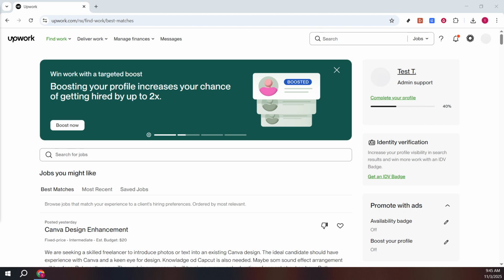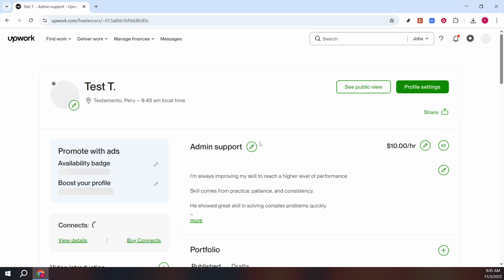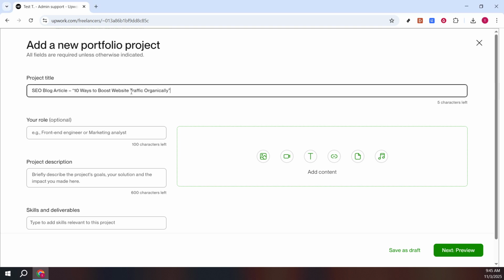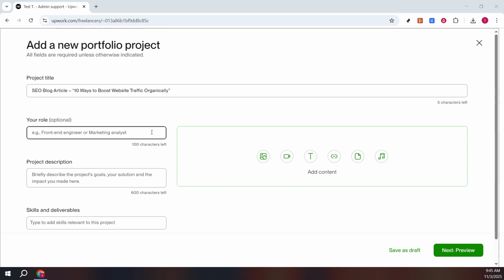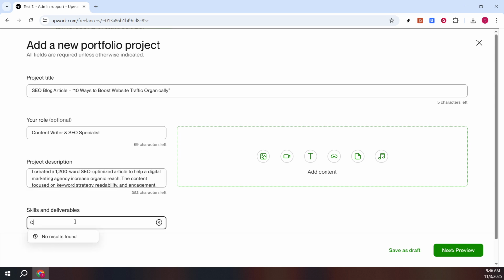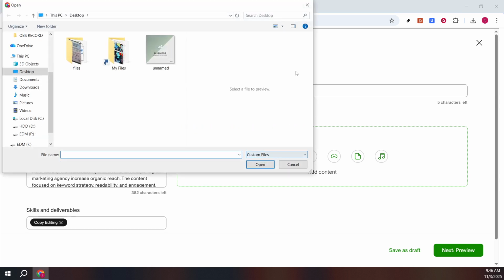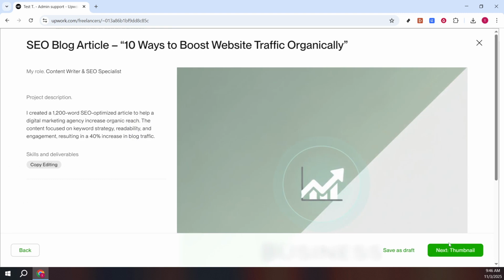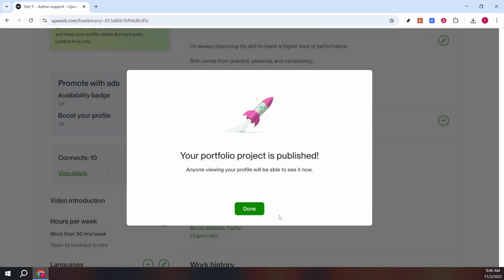How To Create A Portfolio On Upwork [2026 Guide]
How To Create A Portfolio On Upwork